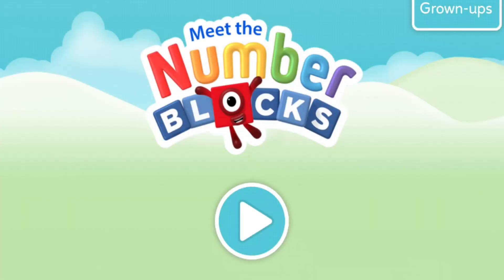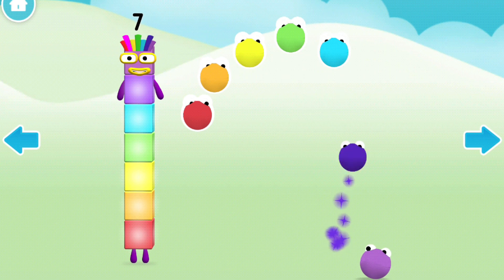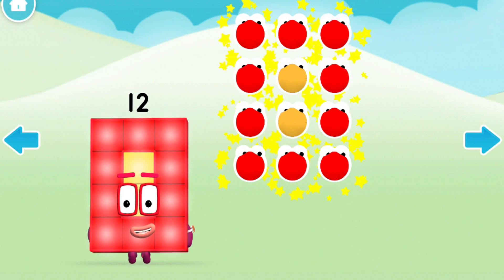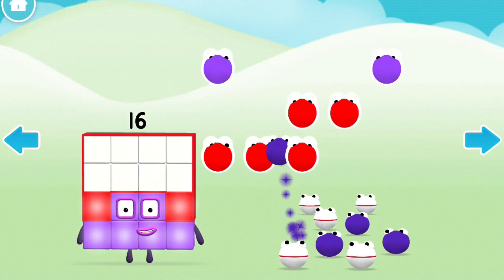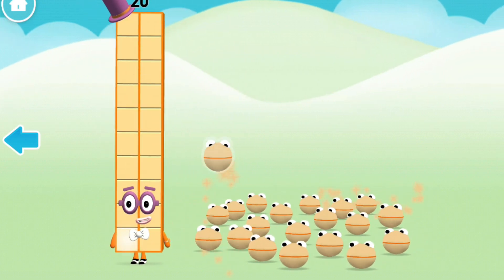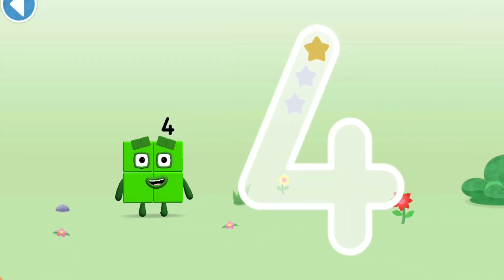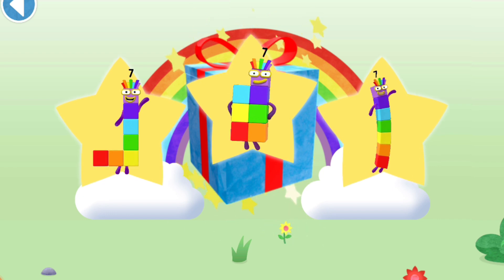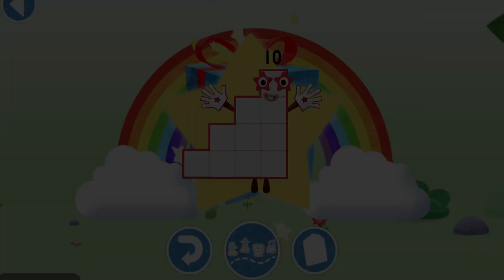Number Blocks: Numbers & Counting Games For Kids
App One: Meet the Numberblocks

Learn to count with the Numberblocks.

App Two: Numberblocks World

Get ready for a unique animated adventure! Packed with number magic that you can count on to help your child master numbers in an easy and exciting way, Numberblocks World helps build confidence in and enjoyment of maths. Numberblocks World is a fun with numbers video on demand and games subscription app aimed at kids aged 3+ with a core age group of 4 to 6 year olds